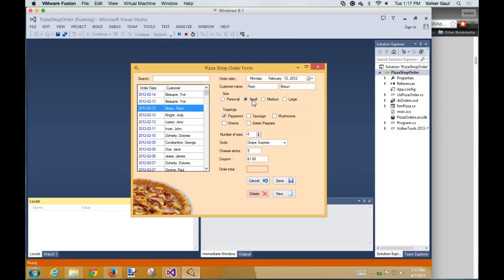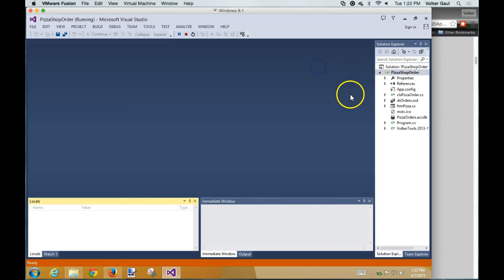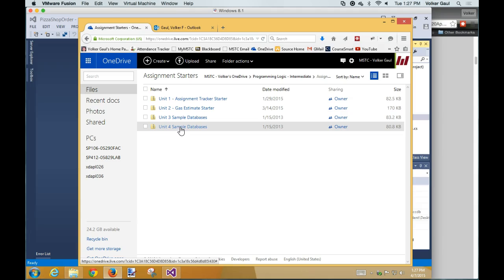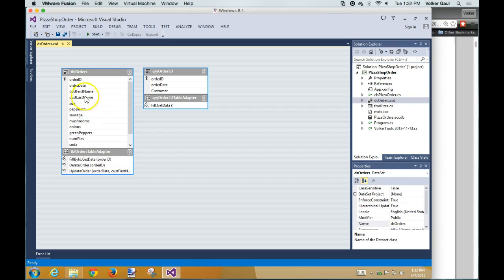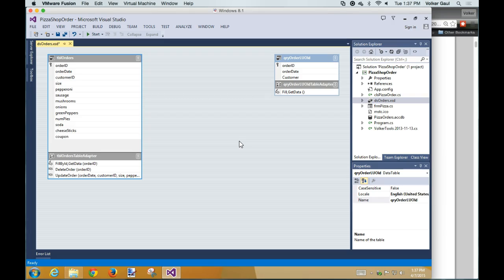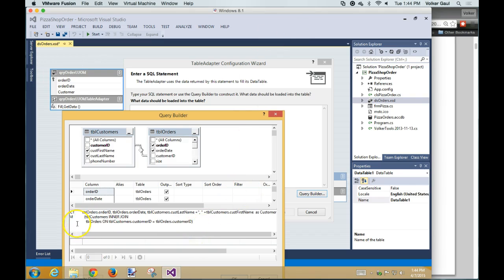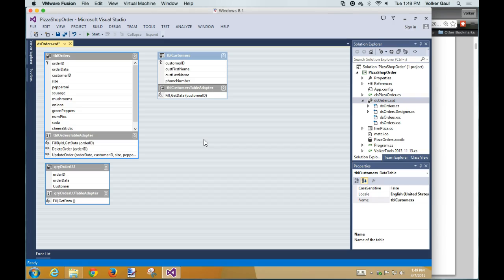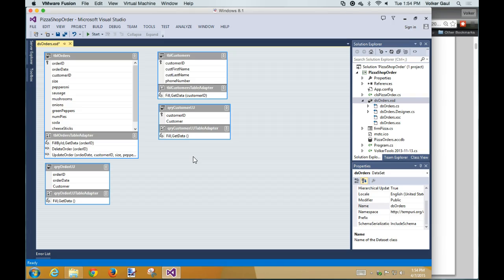pli4.1 Using a multi-table database; Updating the XSD